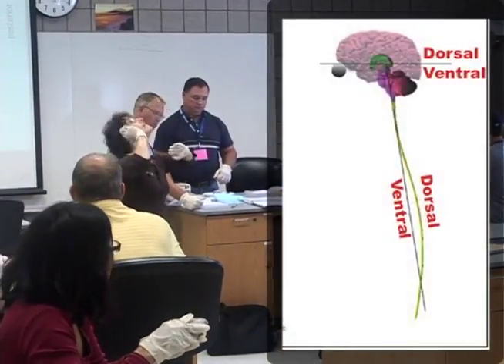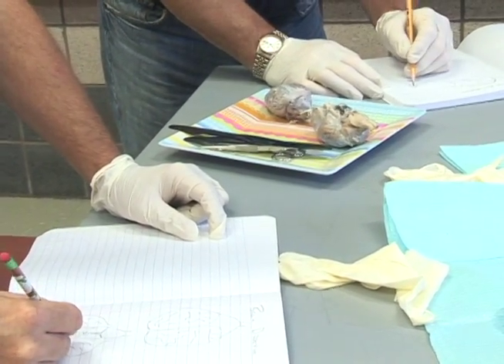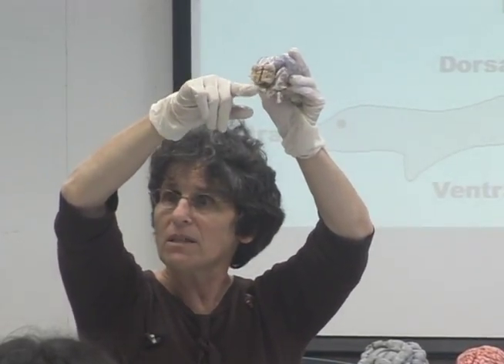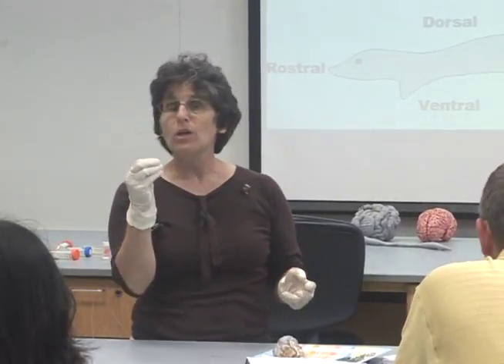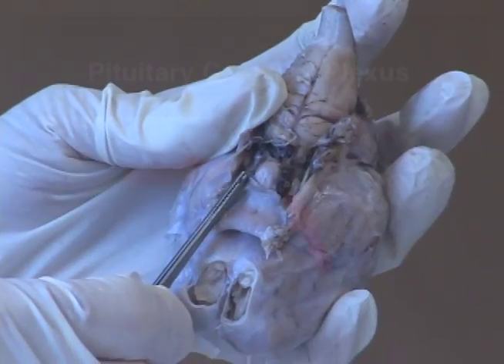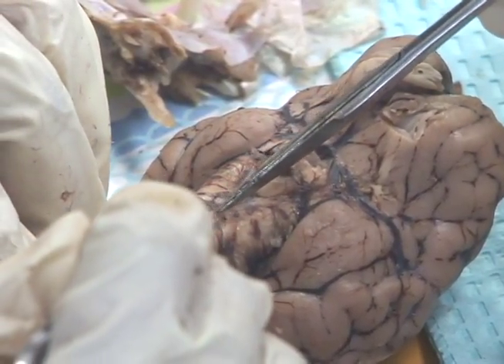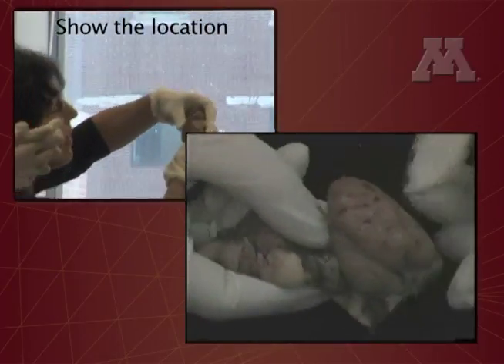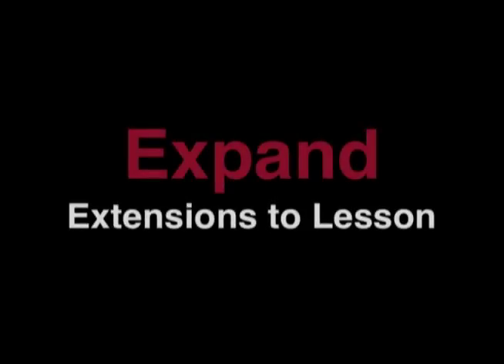How to Teach: Teasing Apart a Sheep's Brain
Dr. Jan Dubinsky shows a group of science teachers how to identify the anatomy of a sheep brain, then how to dissect it and lead a class to do the same.